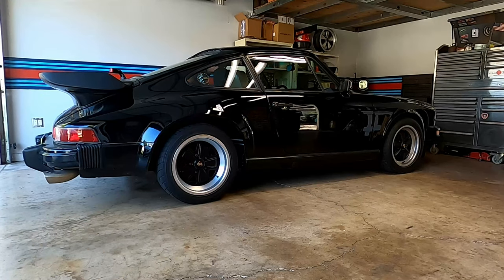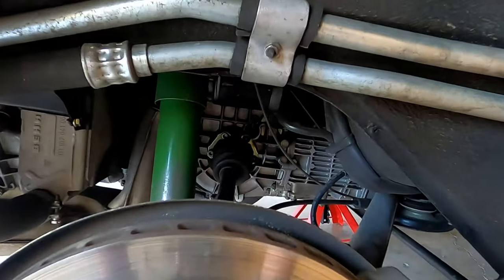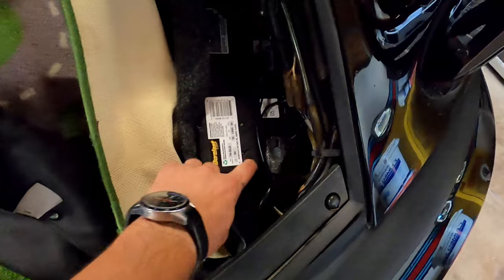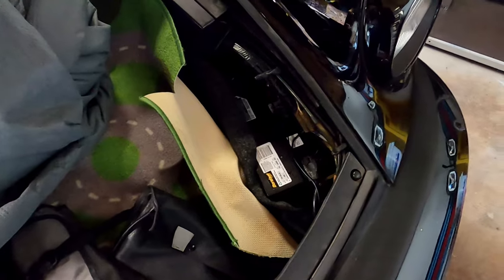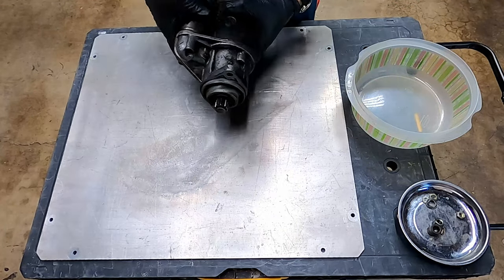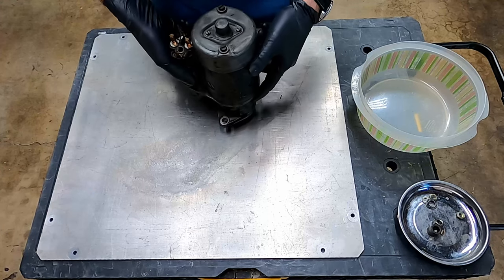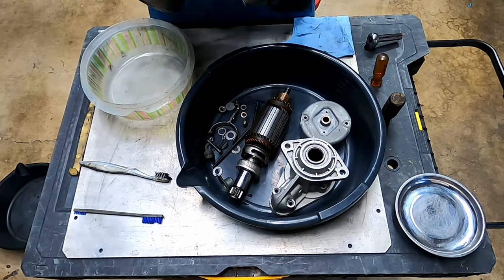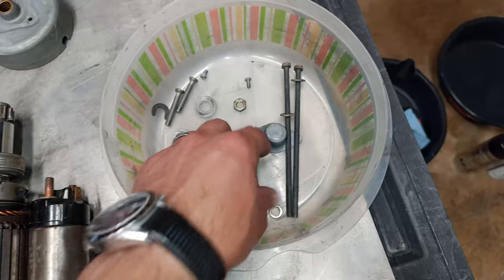Air-cooled Porsche 911 Bosch Starter Motor Rebuild Part 1 of 2: Removal, Disassembly, & Inspection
Comprehensive video of removal, disassembly, cleaning, and inspection of the OE Bosch starter and its subcomponents.

Additional Notes:
1. This starter assembly is Bosch P/N 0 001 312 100, 1.5 HP version off a 1983 Porsche 911SC.
2. This solenoid is Bosch P/N 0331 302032
3. Be very careful when bench testing with 12V car batteries.
4. Please take all necessary safety precautions. Not responsible for any personal injury or vehicle damage.

Shortcuts:
01:11 Raising rear on jack stands
06:28 Electrical connections
11:26 Hand tools used
13:43 Removal strategy
15:59 Removal
23:30 Disassembly
27:18 Cleaning
28:37: Subcomponents inspection

Bentley manual
US Jack 6 ton jack stands